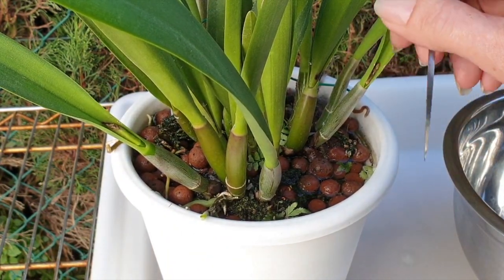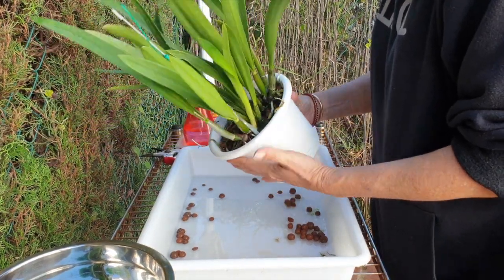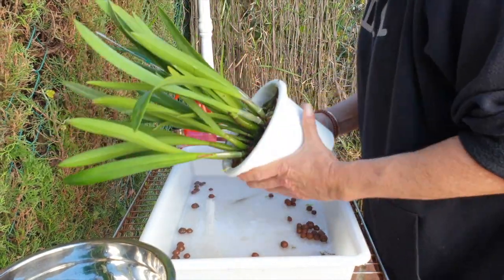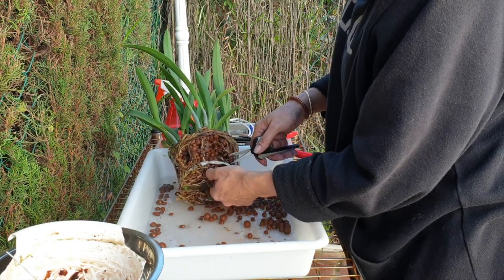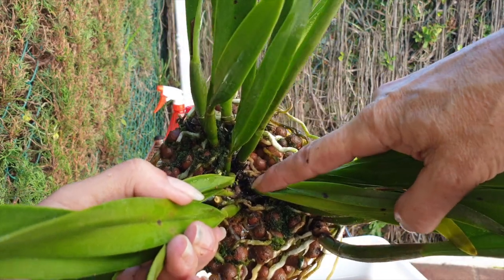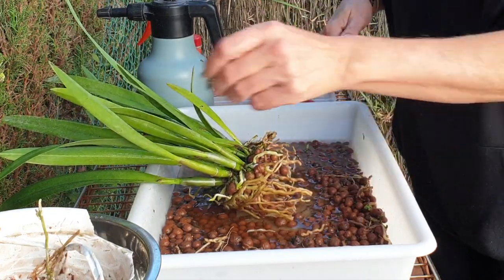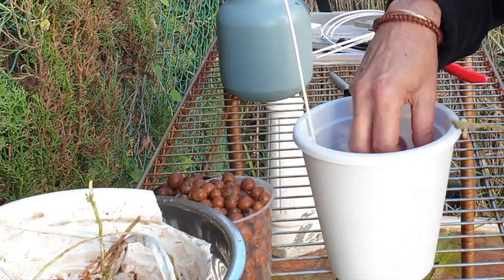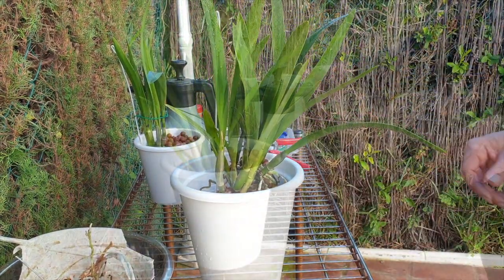Repotting Procatavola Golden Peacock | Clean up | Division | Pot Bound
𝐓𝐇𝐈𝐒 𝐕𝐈𝐃𝐄𝐎 𝐈𝐒 𝐅𝐎𝐑 𝐀𝐋𝐋 𝐓𝐇𝐎𝐒𝐄 𝐓𝐎 𝐄𝐍𝐉𝐎𝐘 𝐖𝐇𝐎 𝐀𝐑𝐄 𝐂𝐔𝐑𝐑𝐄𝐍𝐓𝐋𝐘 𝐈𝐍 𝐓𝐇𝐄𝐈𝐑 𝐅𝐈𝐍𝐀𝐋 𝐂𝐇𝐑𝐈𝐒𝐓𝐌𝐀𝐒 𝐏𝐑𝐄𝐏. be it wrapping presents, kitchen prep... or anything that is taking some time leading up to ChristmasDay and a repotting video helps to keep company. Wishing all Orchid Ninjas a very Happy Christmas and fabulously Happy Holidays!
TIMESTAMPS:
00:00 - What a fight!
01:35 - Releasing roots from the side of the pot
03:30 - Unpotting process of ProcatavolaGoldenPeacock
12:14 - Clean up of root system
14:18 - Checkiing for natural break in rhizome
16:14 - Thought process as to where to divide
17:16 - Untangling the roots
19:23 - Close up of division
22:40 - Potting up division
25:46 - Qualifying thoughts of the processes in this video
27:30 - Why divide her?
My environment:
Mediterranean climate, hot summers and mild winters
45% - 85% humidity, with regular airflow
                                      Echoes - Yung Logos
Thumbnail / Outro Image:   Bodum.westernscandinavia.org
Orchid growing supplies:
                                  150 Winter, RO Water and KelpMax only